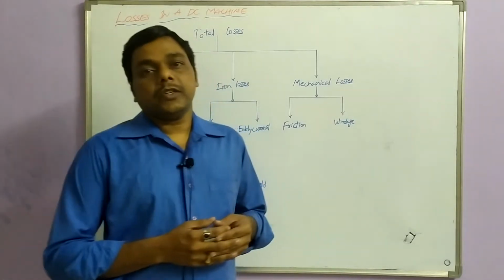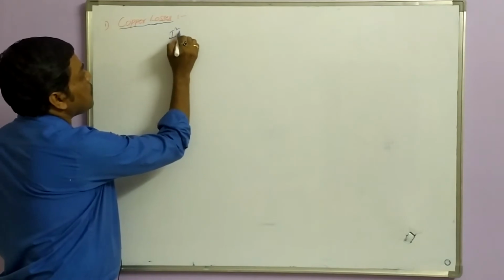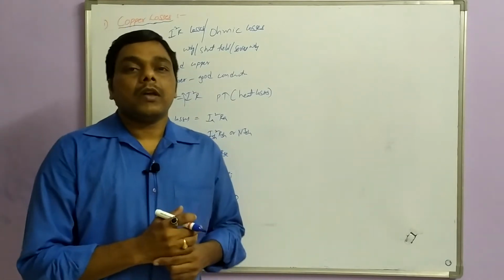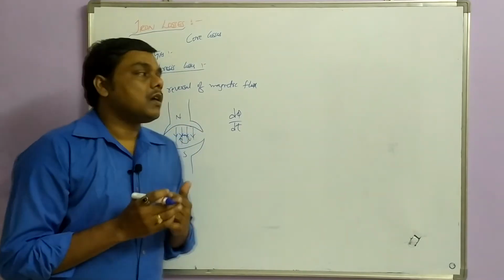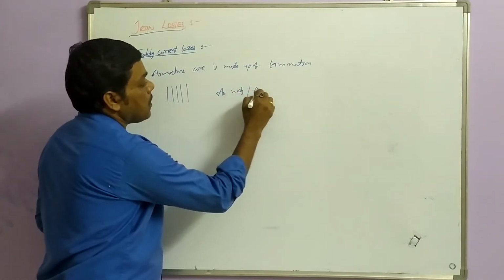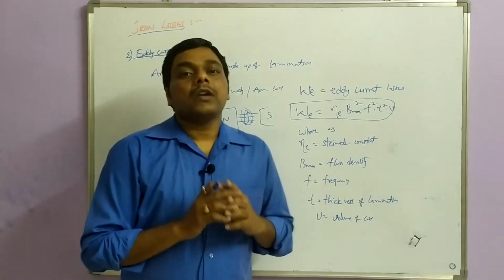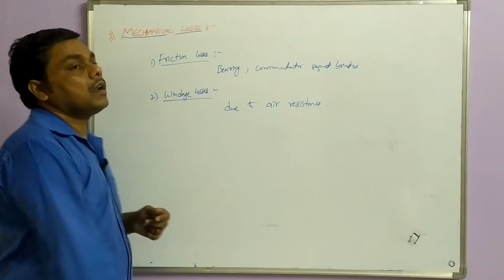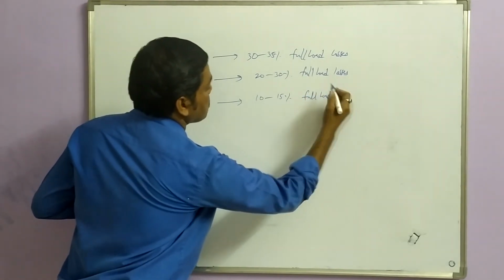DC Machines l Types of Losses in DC Machines l Copper, Iron, Mechanical Losses ll Sanjeev Kumar